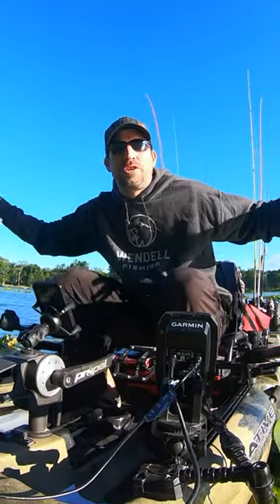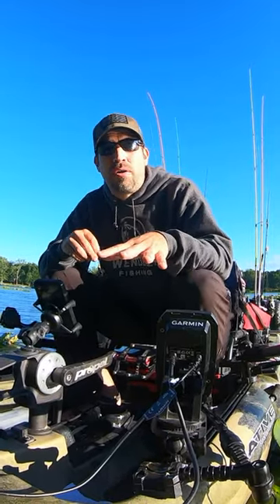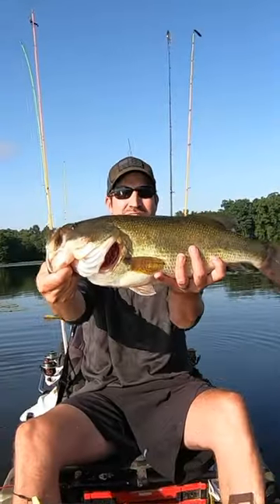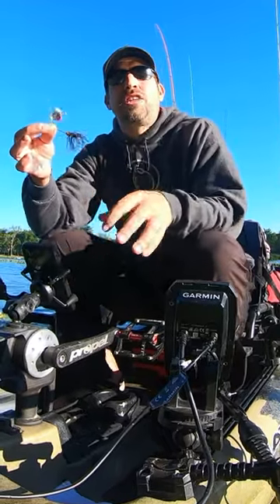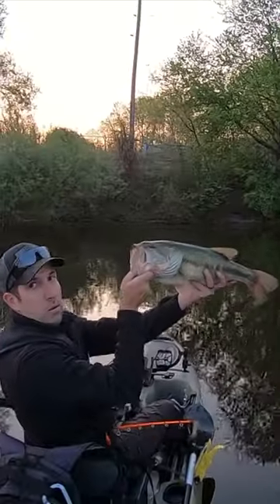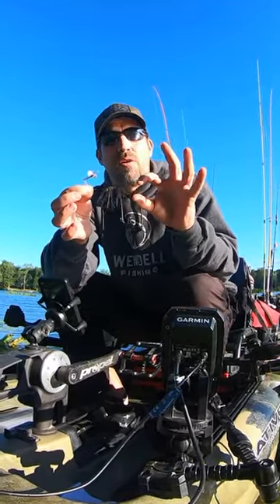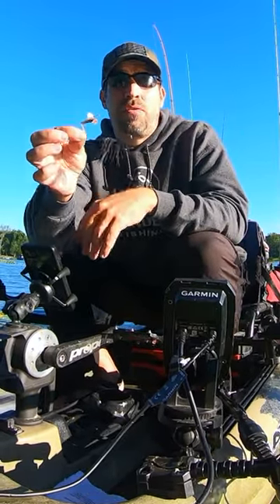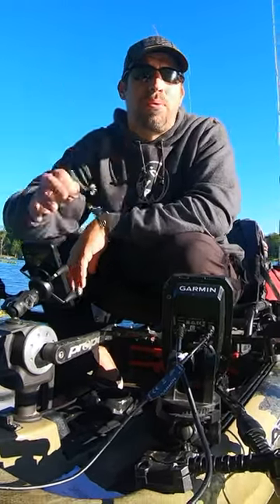Throw This LURE After Labor Day (Fall Bass Fishing)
It’s after Labor day… the local fishing holes are less crowded... and the bass are hungry….. but a bit smarter as they have seen every lure ever made come across their face.

Reach down into your tackle box and pull out this underrated fall bass fishing lure.